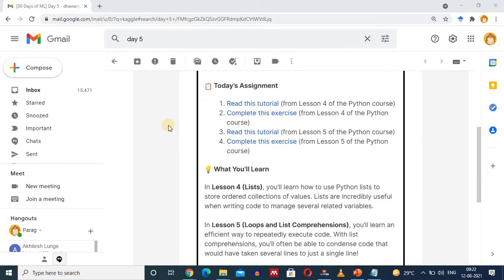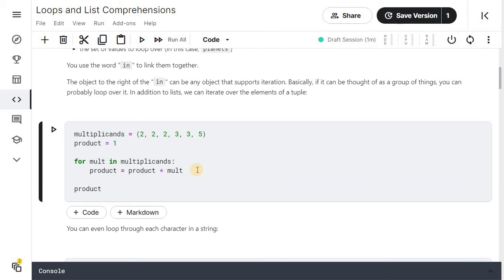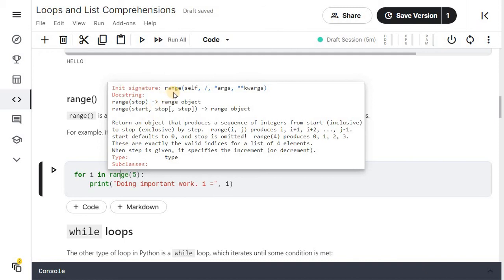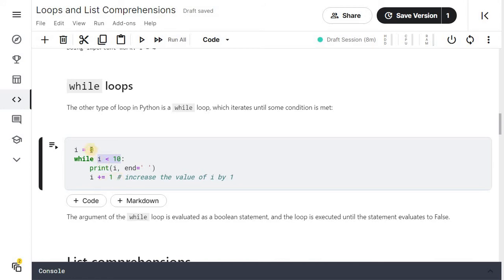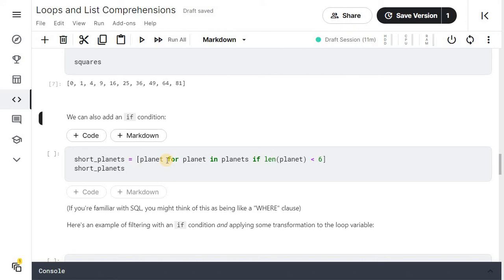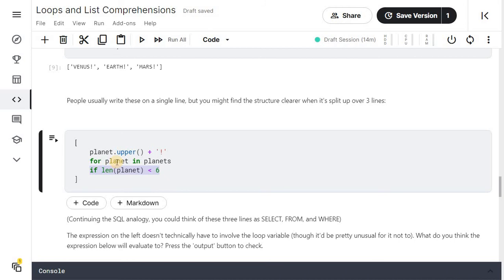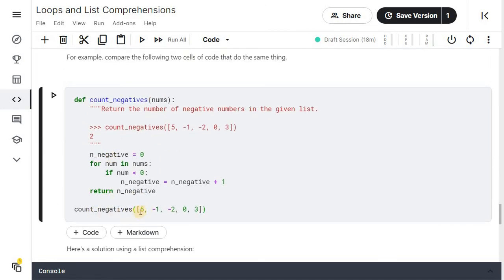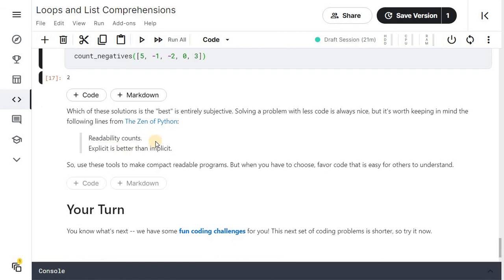Kaggle 30 Days of ML Day5 Part3 | Tutorial on Loops and List Comprehension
Loops,
range function,
while loops,
List comprehensions,